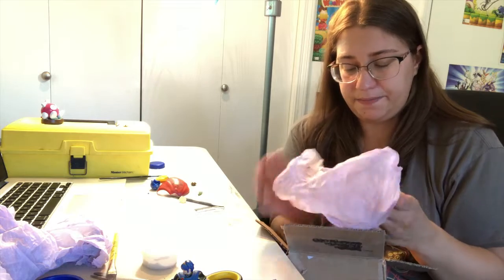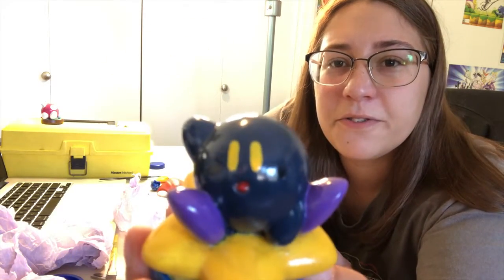Channel Update: Where have I been and what are all these custom amiibo?!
Welcome to Candi's Classic Game Shrine!

Where have I been? What have I been up to? What is happening in the future? It's all answered here while I show off some commissioned custom amiibo I've been working on.